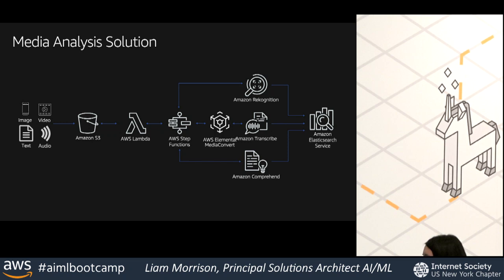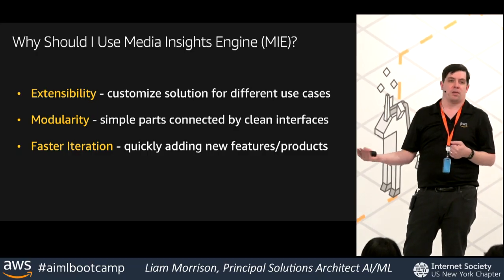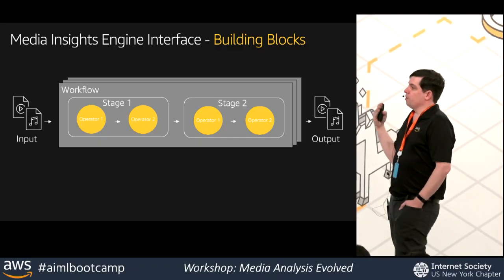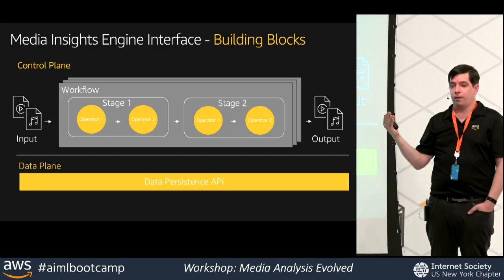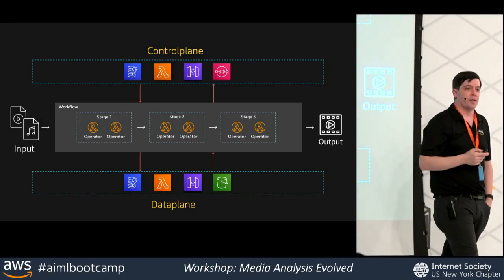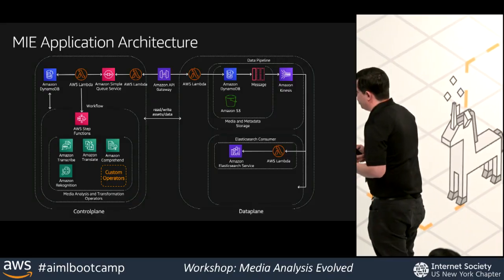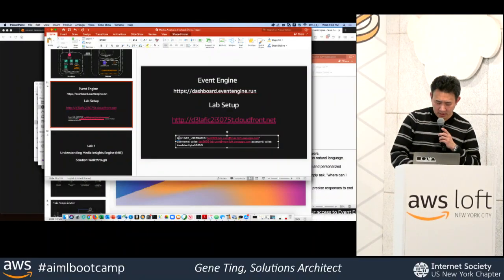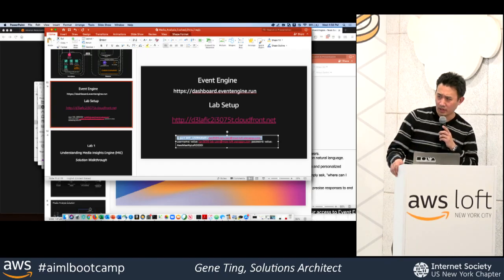Workshop: Media Analysis Evolved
Originally published on Livestream.com on January 9, 2020 at 01:48 AM CST

Liam Morrison, Principal Specialist SA

Chris Fregly, Sr. Developer Advocate, ML/AI Specialist

Gene Ting, Solutions Architect

Note: The description was truncated due to length limitations. Original event caption: "Workshop: Media Analysis Evolved"